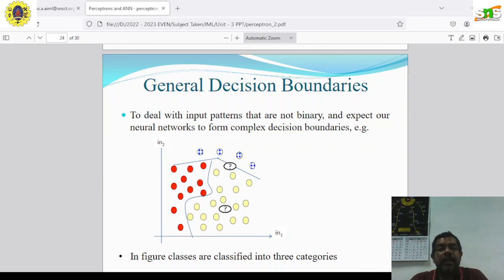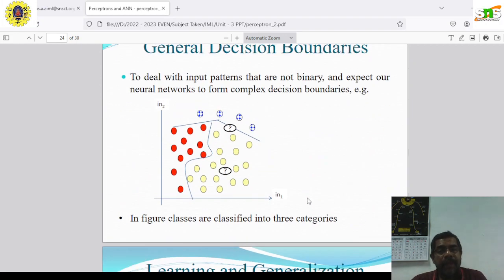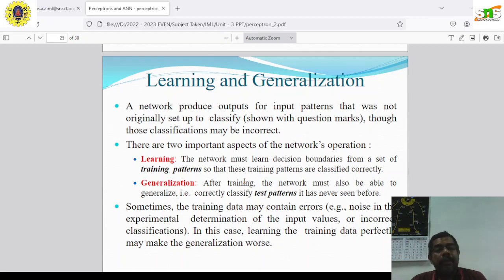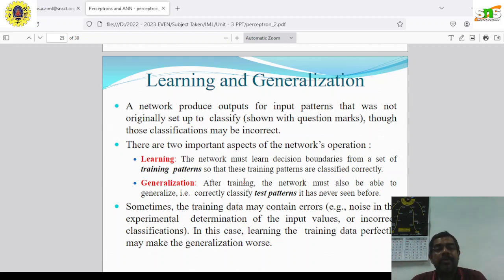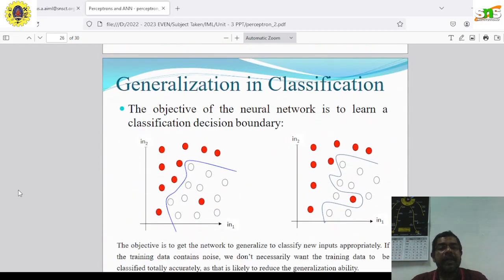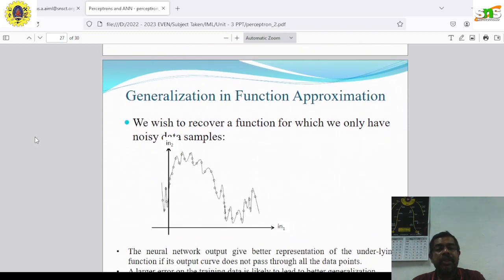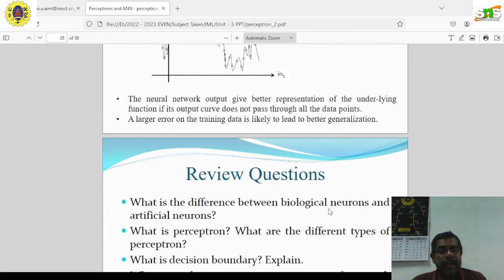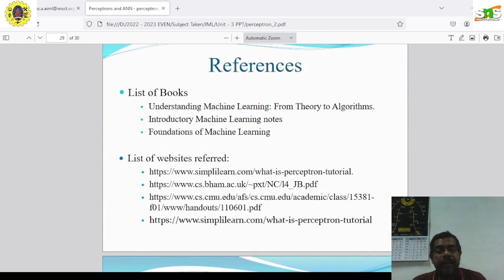Introduction to IML - Perceptron | Part 7 | Stephen Rufus | SNS Institutions